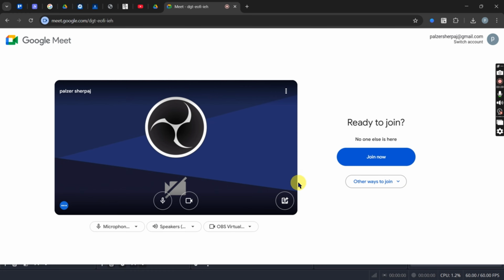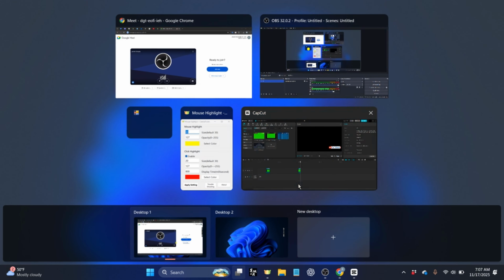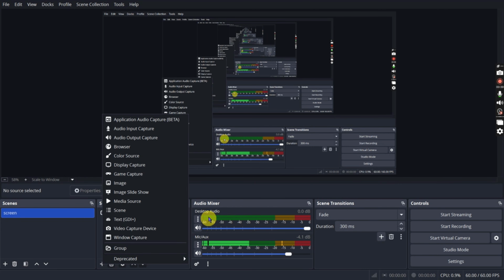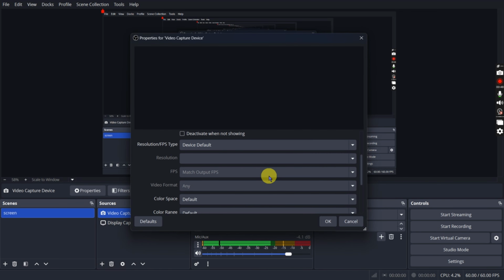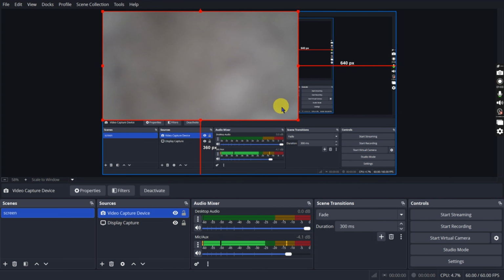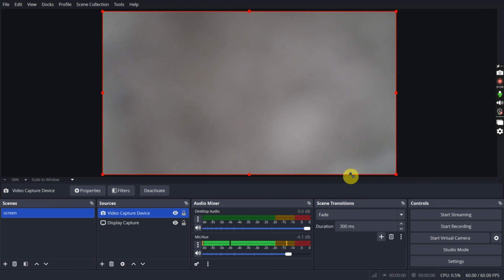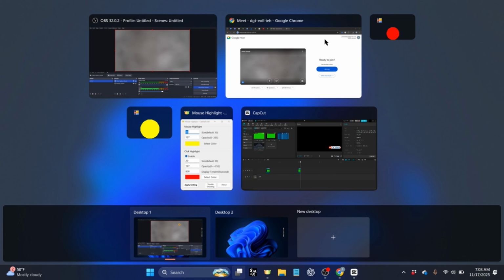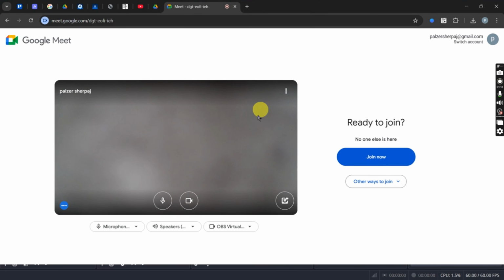How to Use OBS Virtual Camera for Google Meet – Step by Step!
Welcome to this DelftStack tutorial video! In today's guide, you'll learn exactly how to set up and use the OBS Virtual Camera inside Google Meet—perfect for online classes, meetings, and presentations.

🔹 What You'll Learn in This Video:
✅ Why Google Meet shows an error when selecting OBS Virtual Camera
✅ How to correctly add a camera source in OBS
✅ How to start the OBS Virtual Camera
✅ How to switch your camera inside Google Meet
✅ How to make the setup work smoothly every time

📌 Timestamps:
⏱ 00:00 – Intro and overview of using OBS Virtual Camera.
⏱ 00:11 – Open Google Meet, encounter the camera error, and switch to OBS Studio.
⏱ 00:37 – Add a video capture device in OBS, adjust resolution, and start the camera.
⏱ 00:56 – Start OBS Virtual Camera, return to Google Meet, and confirm it's working.

If you've been trying to use OBS effects, filters, or overlays in Google Meet but keep getting an error, this tutorial shows the exact fix in the simplest way.

Turn on the 🔔 bell so you never miss a new guide!